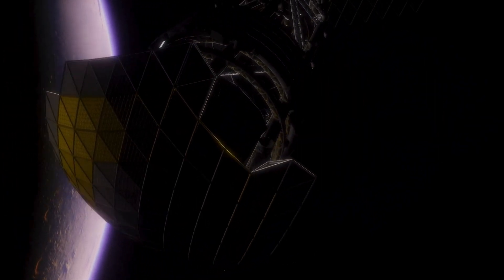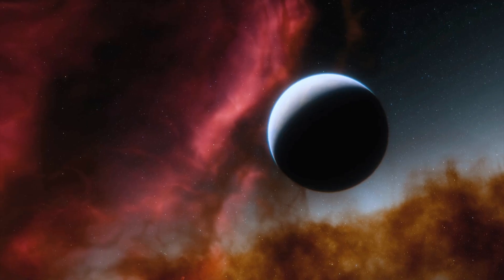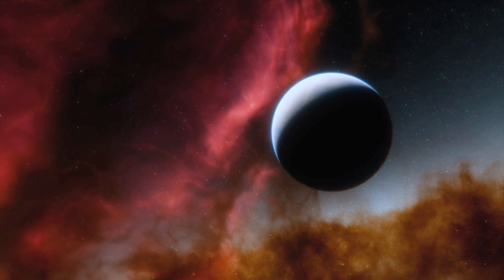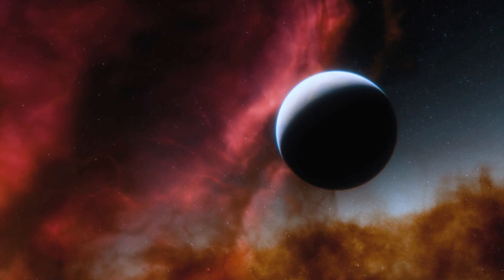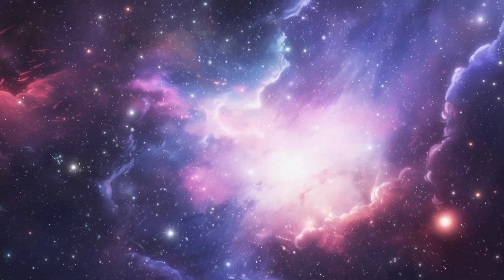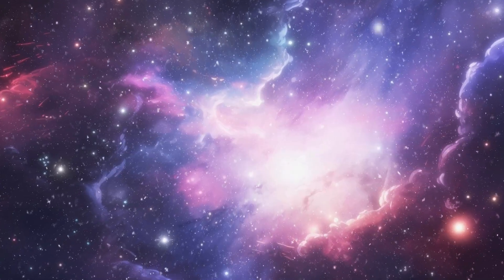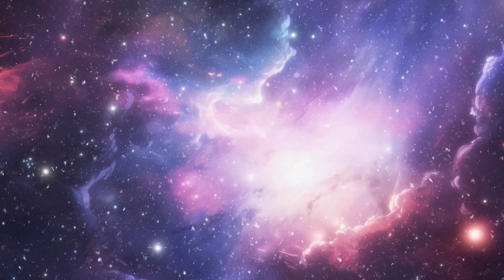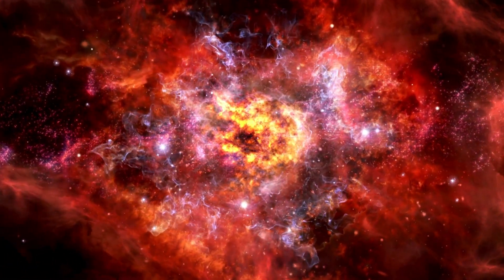James Webb Telescope Announces First Ever, Real Image Of Another World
The James Webb Space Telescope has done it again! In a historic breakthrough, it has captured the first-ever real image of another world beyond our solar system. This stunning discovery is changing everything we know about exoplanets, bringing us one step closer to answering the ultimate question—are we alone in the universe?